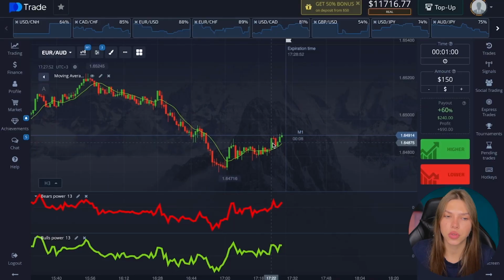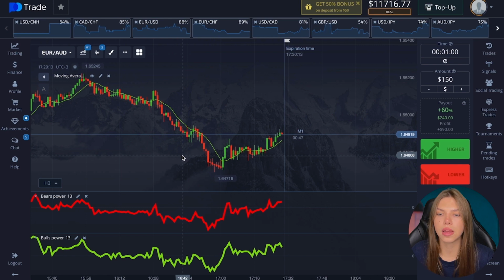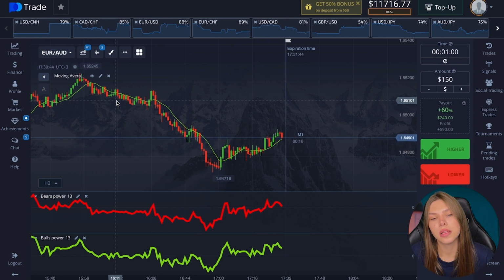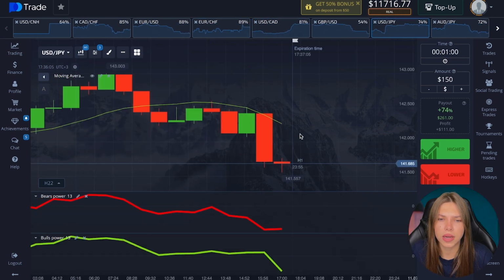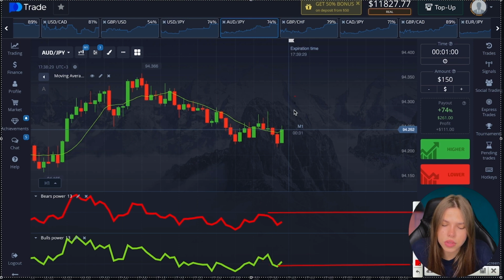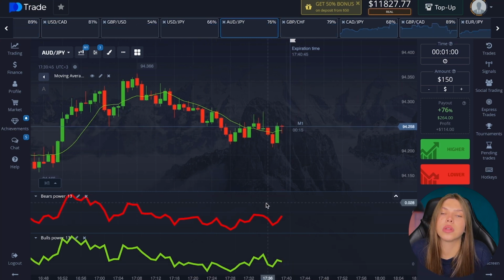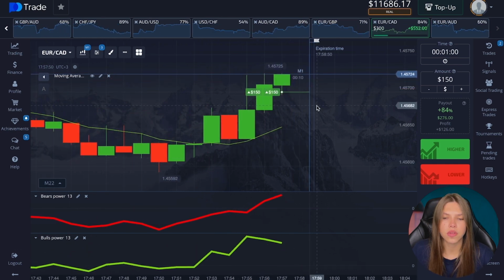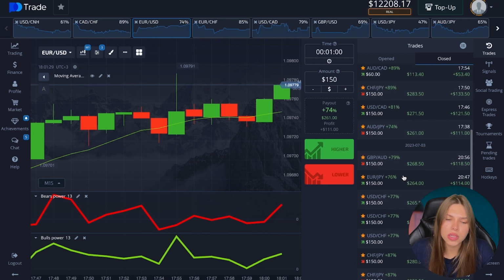Pocket Option Strategy | I made $12208 using THIS indicator in 15 minutes!